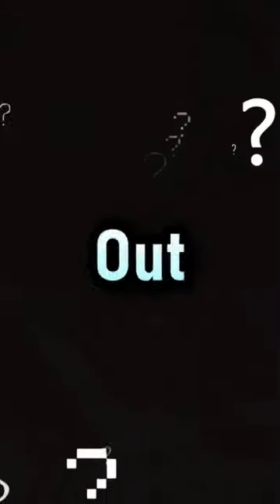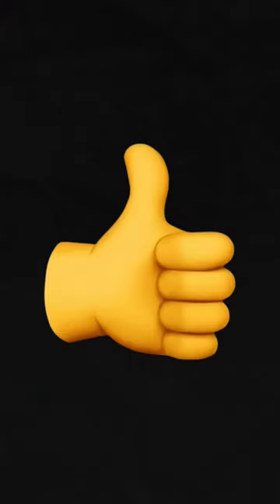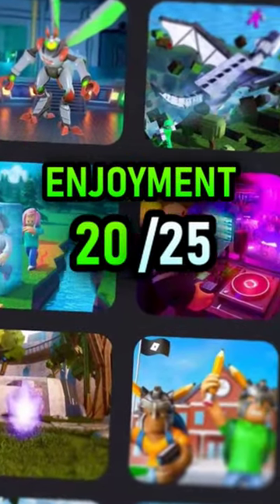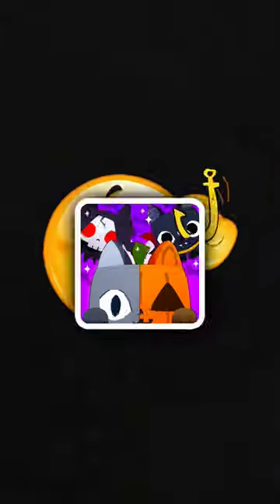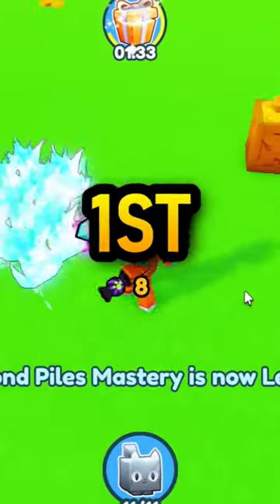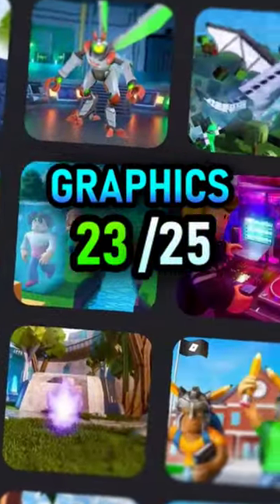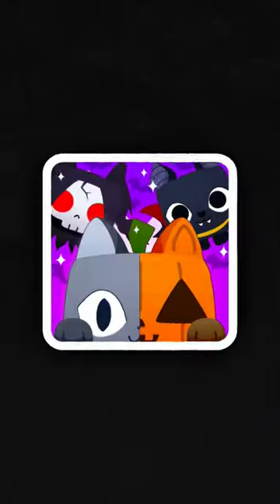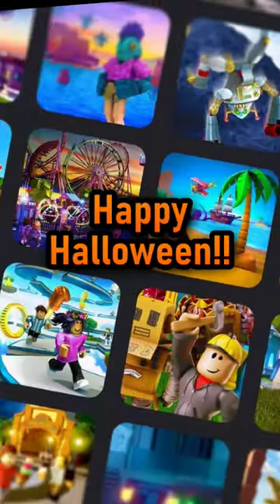Rating EVERY Game On ROBLOX Pt.2, PET SIMULATOR X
Please Dont be Offended by my ranking of PSX 🙏😅